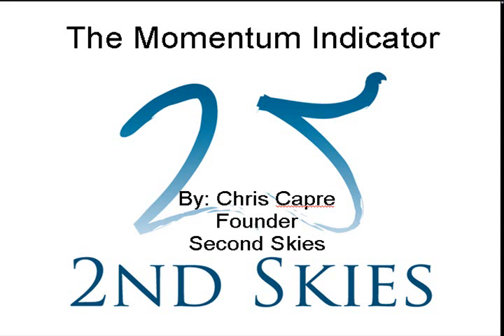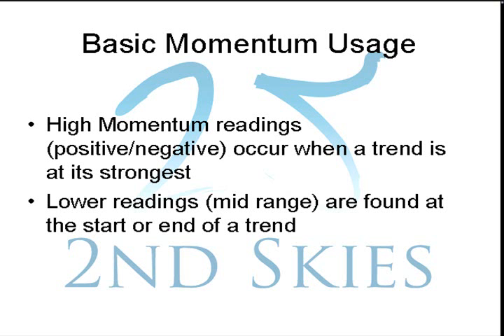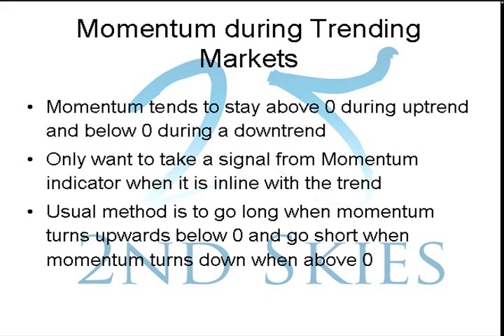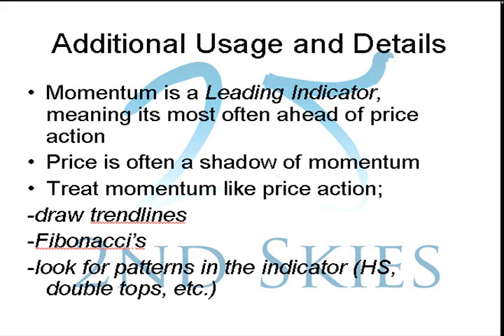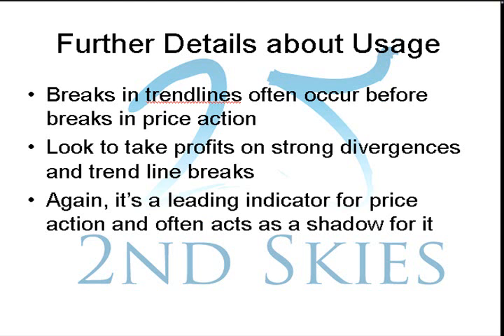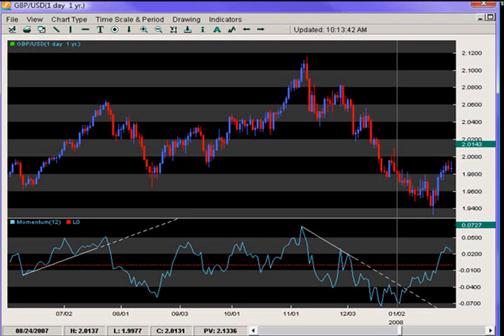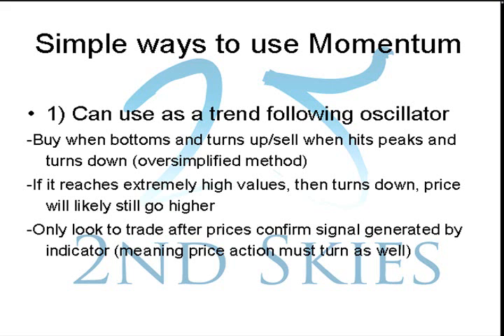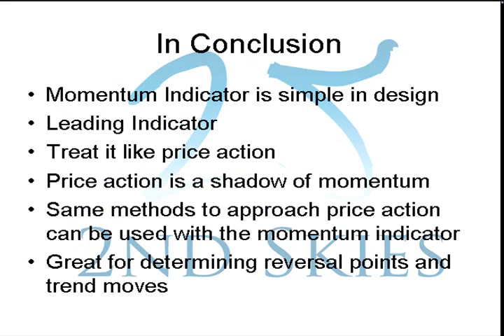Trading with the Momentum Indicator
This lesson is designed to introduce the trader to this indicator, its basic construction, how it can be used for trends or reversals, to indicate trend strength or weakness, and how it relates to price action.